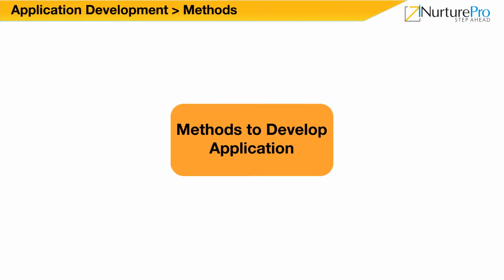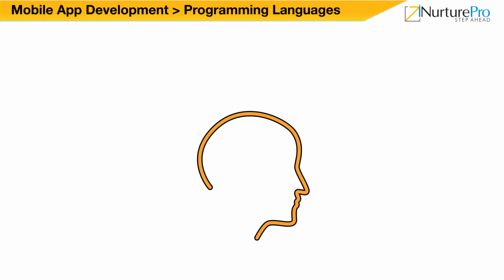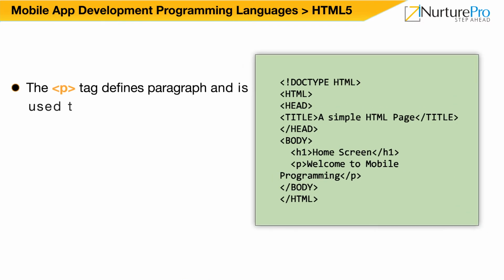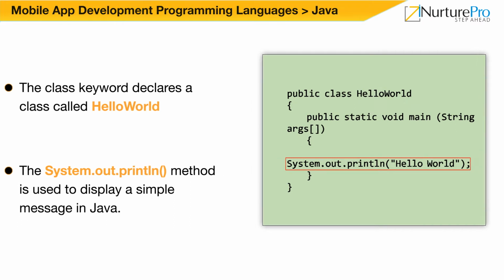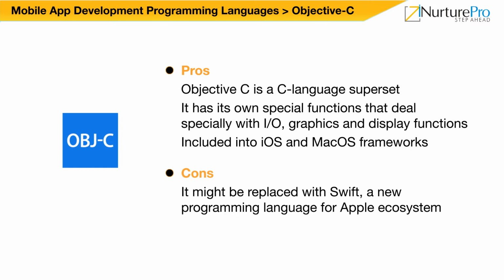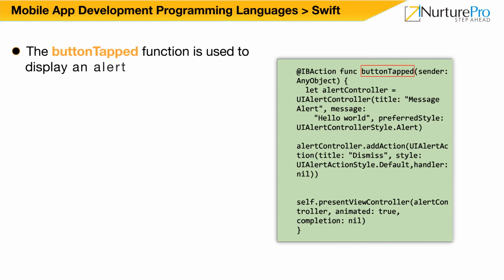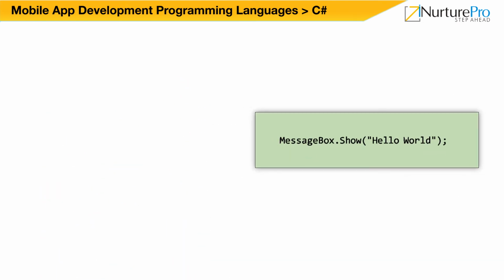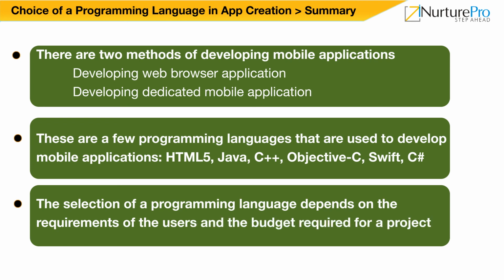RIO-MAAD M03 C01 VD Choice of a programming language in app creation